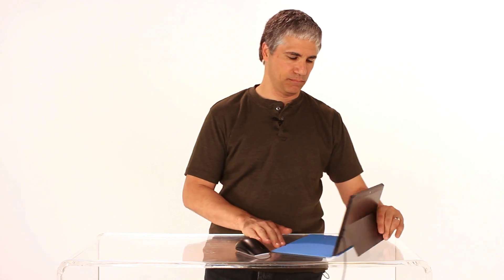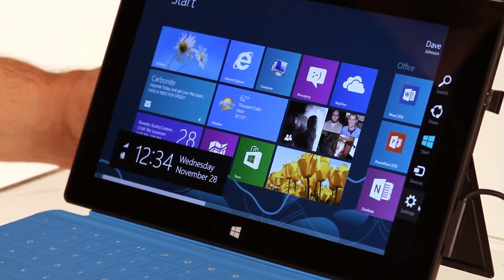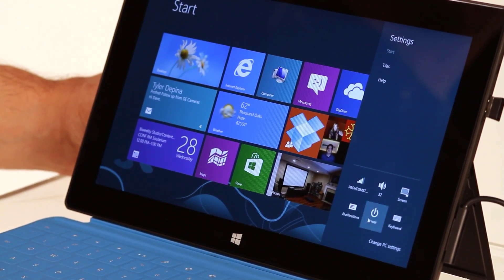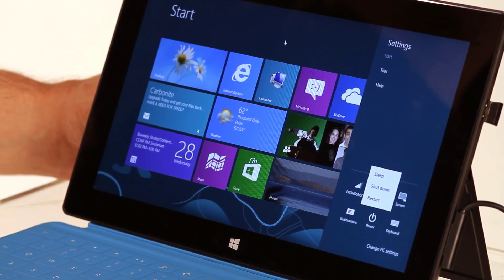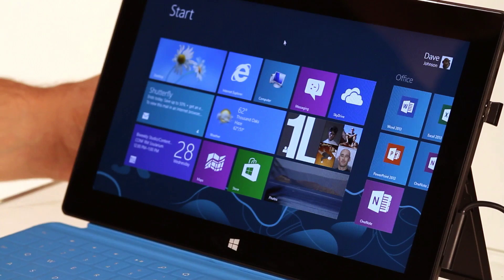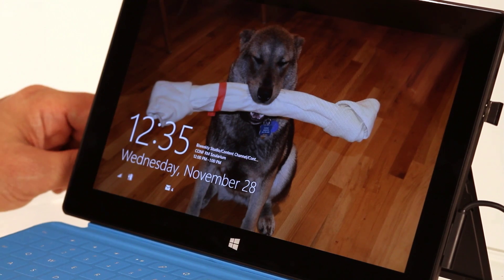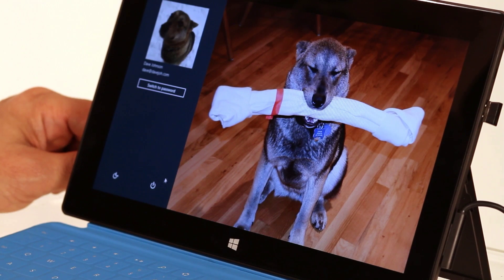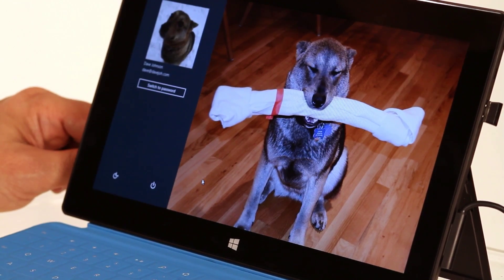How Do I Shut Down Windows 8? : Windows 8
Shutting down your computer in Windows 8 is something you can do in just a couple of seconds. Find out how to shut down Windows 8 with help from your friends at eHow Tech in this free video clip.

Series Description: Windows 8 is Microsoft's newest operating system and is revolutionary in a number of key ways. Get tips on how to make the most of your new Windows 8 computer with help from your friends at eHow Tech in this free video series.